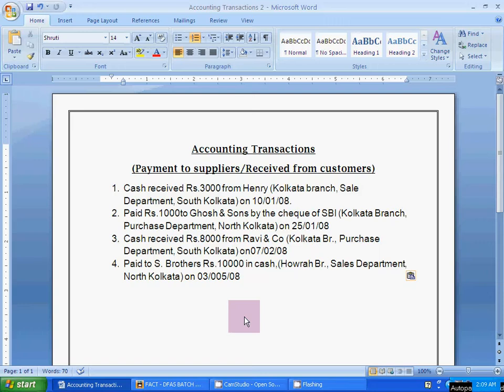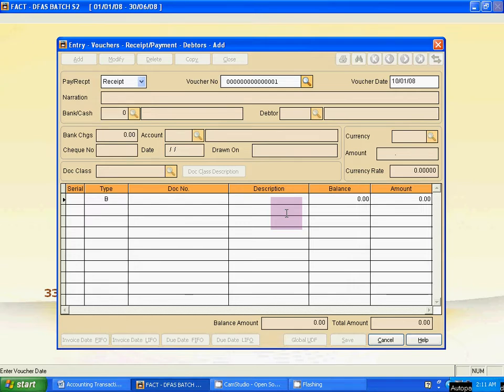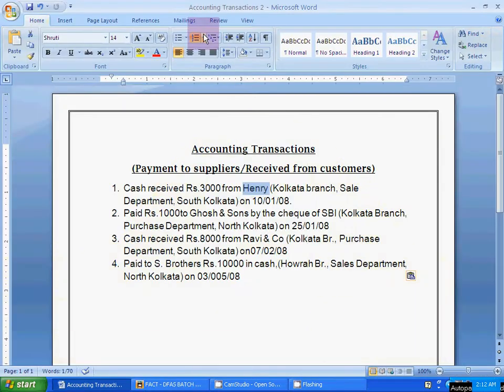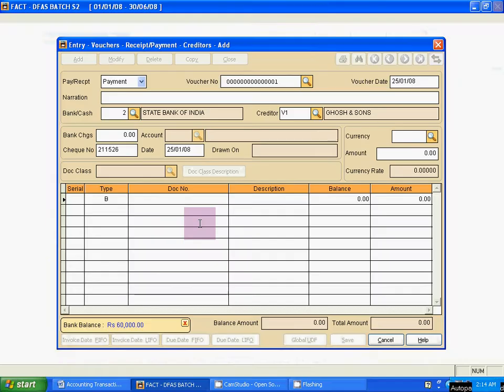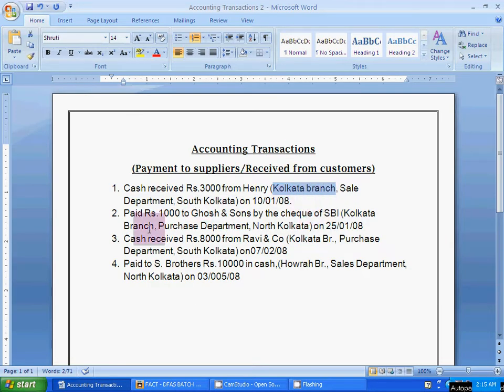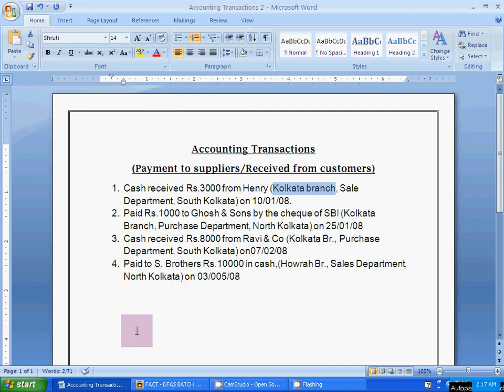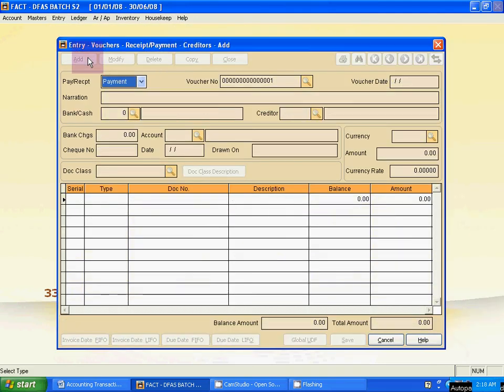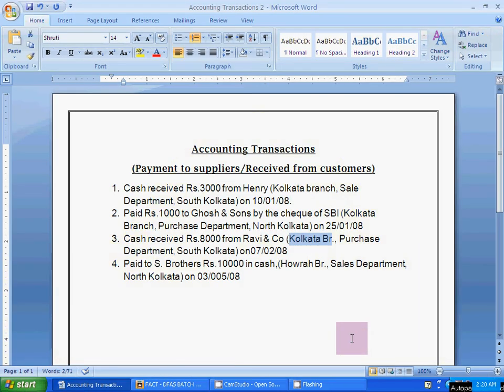FACT Accounting Software| Easy Professional Tutorial| Shamim’s tuto|Part -7